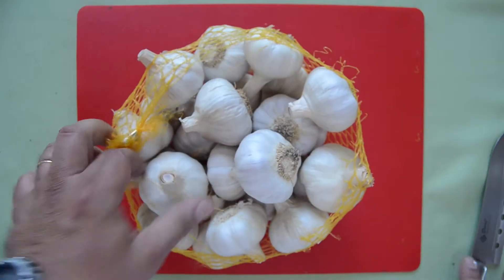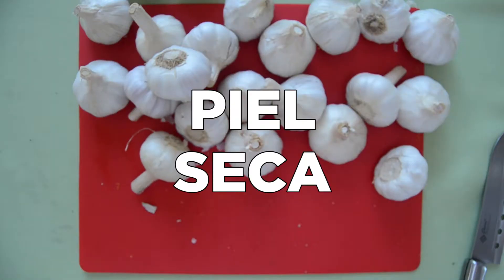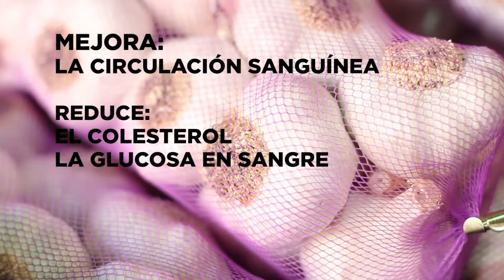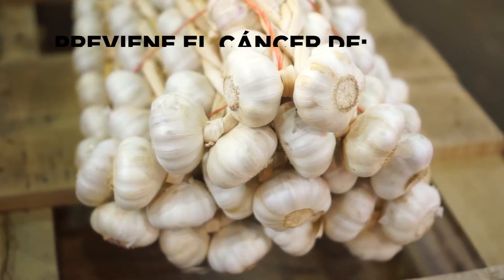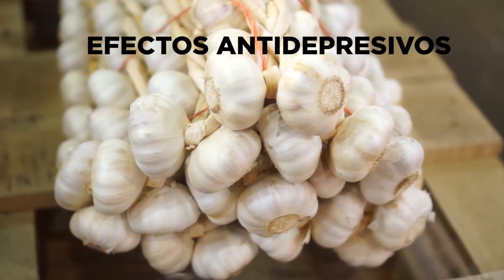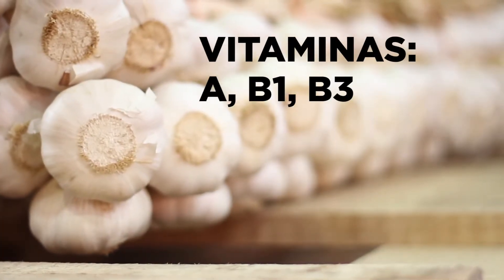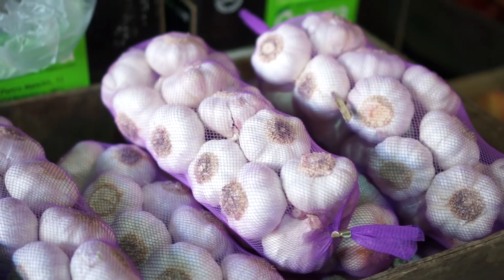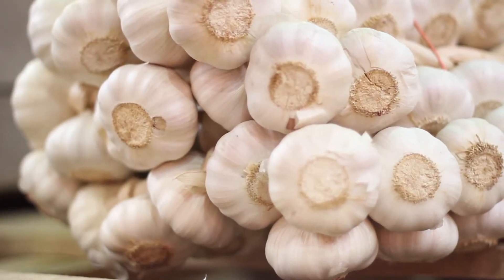Ajo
El ajo es originario del centro y sur de Asia.
Es un ciclo de cultivo invernal, por lo que el producto nacional presenta una oferta más abundante desde noviembre hasta julio. Durante el resto del año la oferta es exclusivamente de producto importado, generalmente de China.
Este producto es rico en vitaminas, A, B1, B3 y B6. Presenta excelentes cualidades diuréticas, depurativas, antisépticas y antibacterianas. Además, mejora la circulación sanguínea, reduce el nivel de colesterol y de glucosa en sangre. Previene el cáncer de colon, de recto y de estómago. Tiene efectos antidepresivos y reduce el stress.